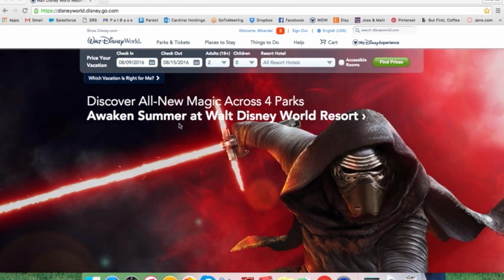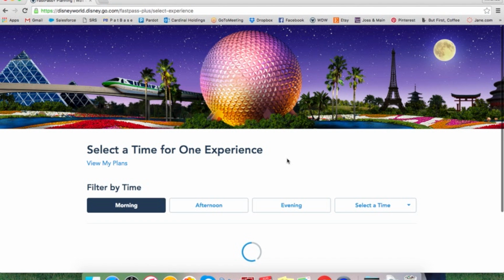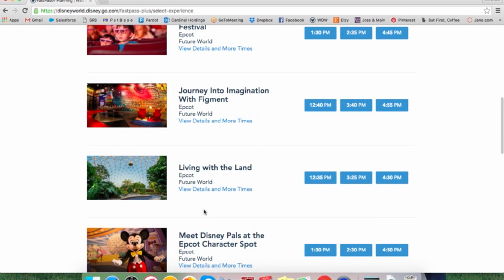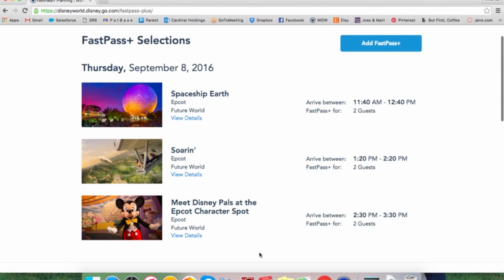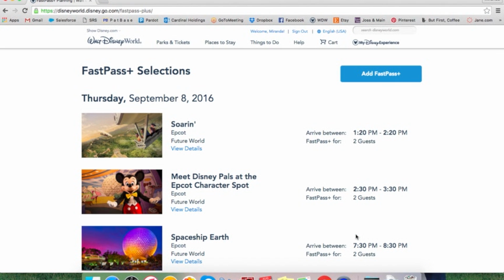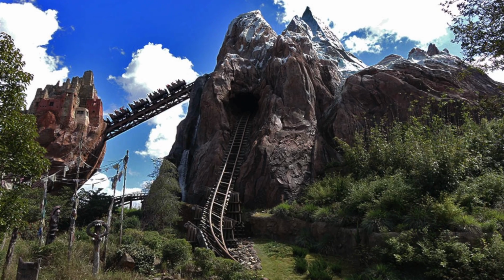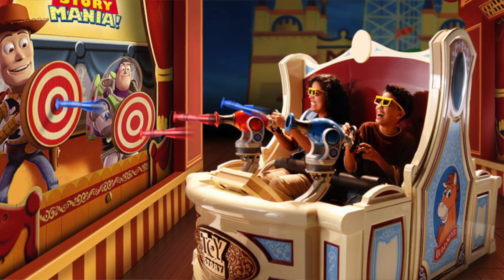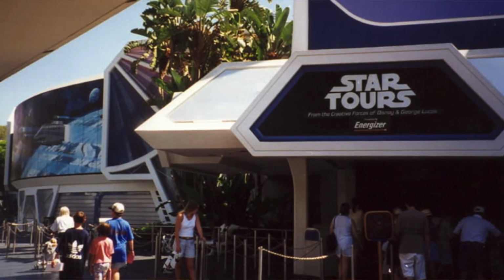FastPass+ 101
Ever get confused with making your FastPass selections at Walt Disney World?? Don't know the first step on how to make them?? Or maybe you don't have any clue which ones are the best to get!

I'm here to help (hopefully)!

We dive into the rules of FastPass, how to make them (6:05-11:56), and then finally my recommendations for the most popular FastPasses at each park!

Facebook: Magical Moments by Miranda